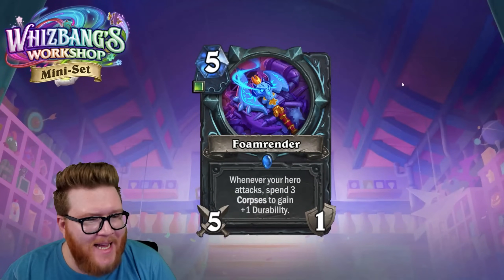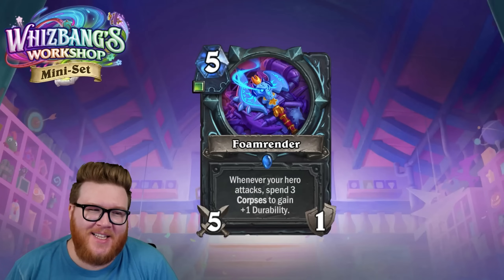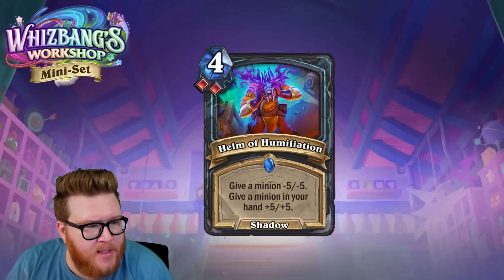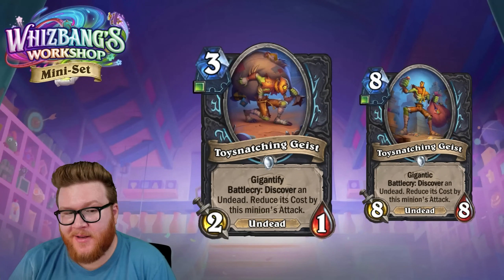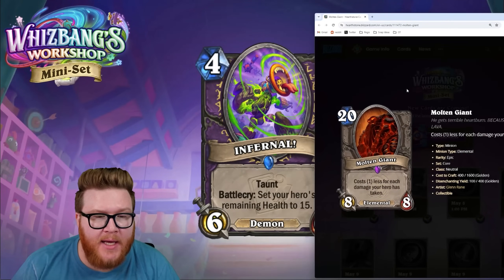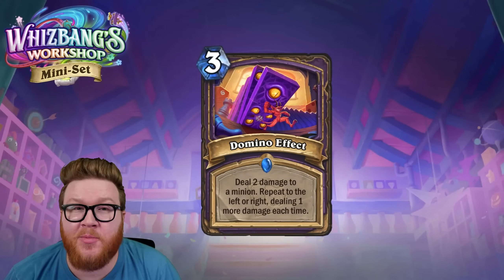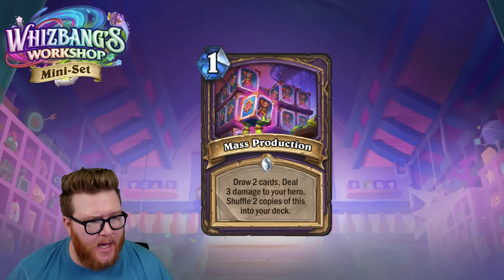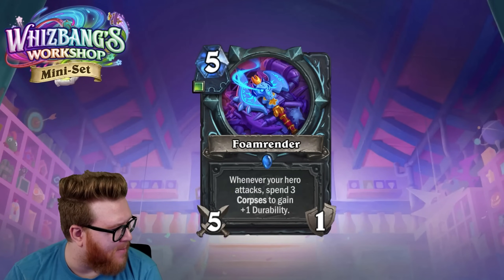5 STAR CARD!! Insane Pain Warlock! Handbuff Death Knight! | Incredible Inventions Review #5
More cards for the Whizbang's Workshop mini-set "Dr. Boom's Incredible Inventions" have been revealed, and here are my detailed thoughts and star ratings for each of them.

Quick Reviews: 18:56

Card Review | Hearthstone | Dr. Boom's Incredible Inventions Card Review #5